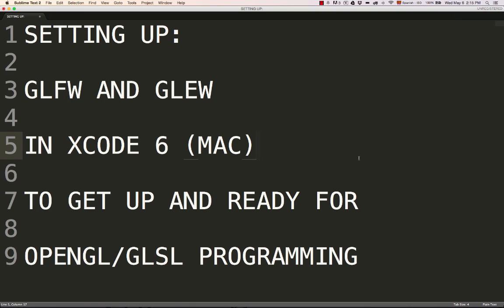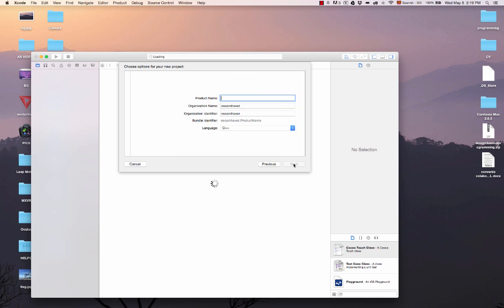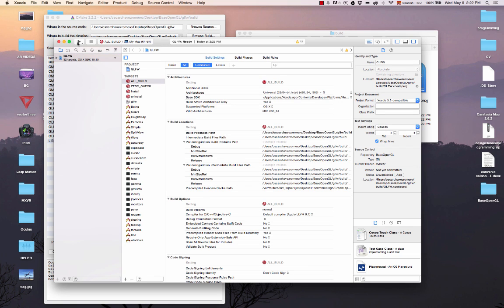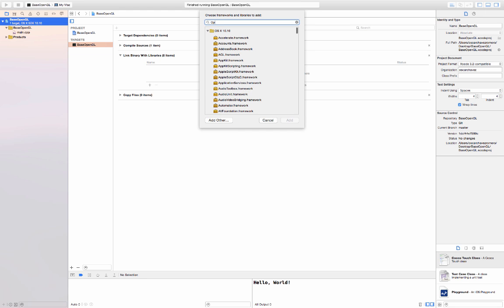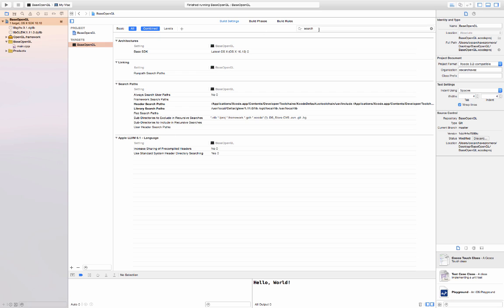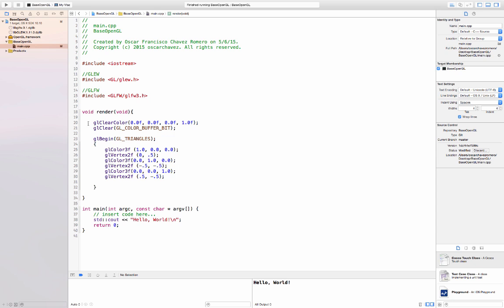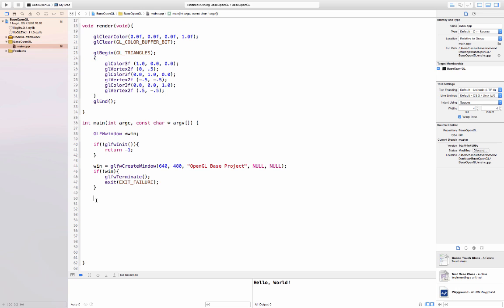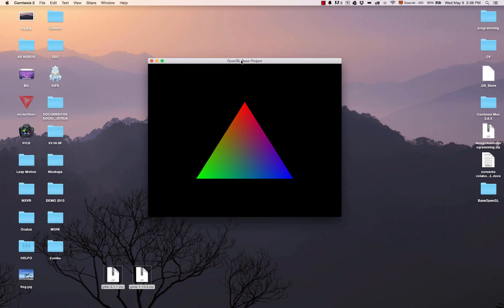Getting Started in OpenGL with GLFW/GLEW in Xcode 6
My first video tutorial on how to setup Xcode for OpenGL projects using GLEW and GLFW.